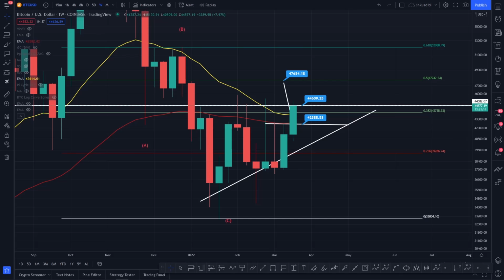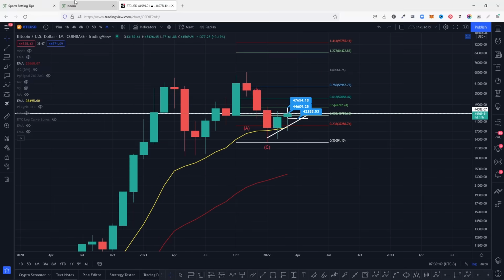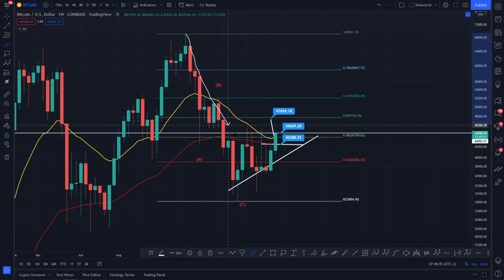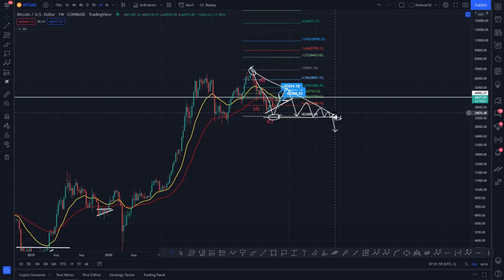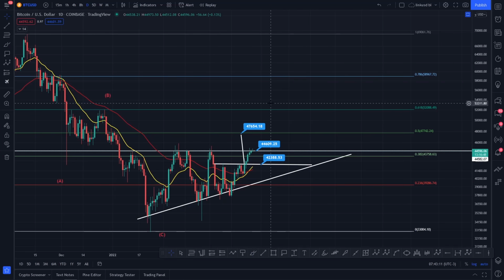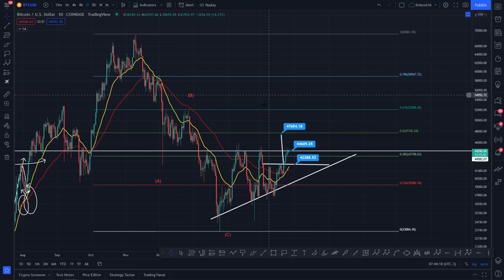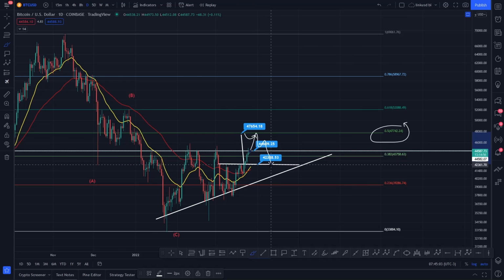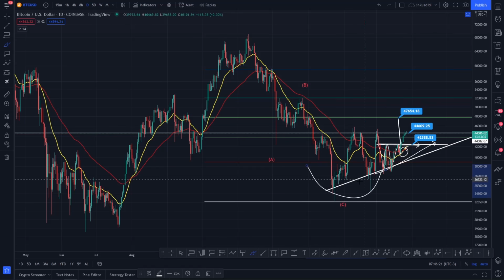BITCOIN TECHNICAL TARGET! - BTC PRICE PREDICTION - SHOULD I BUY BTC - BITCOIN ANALYSIS